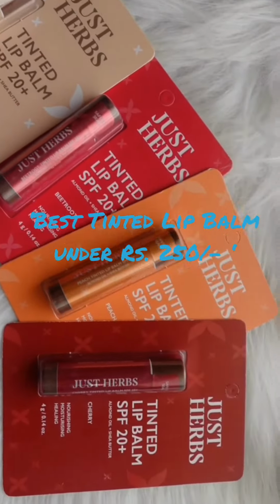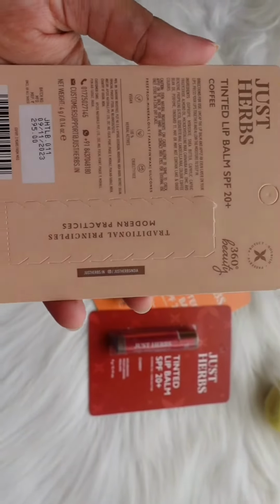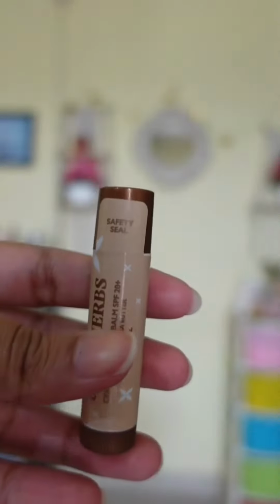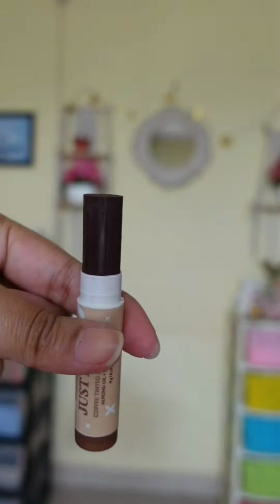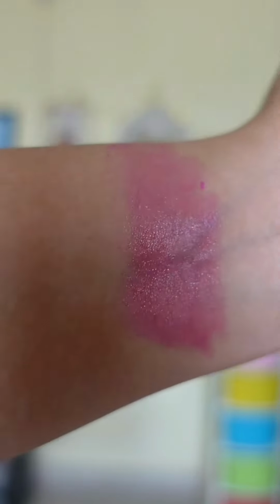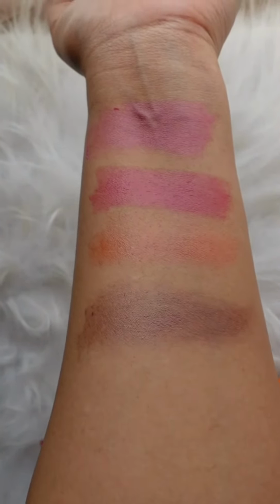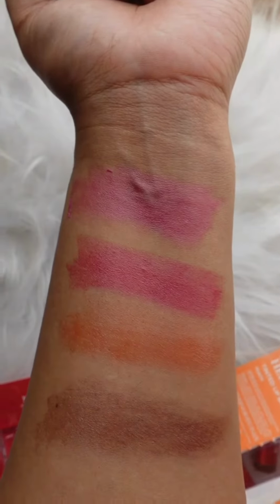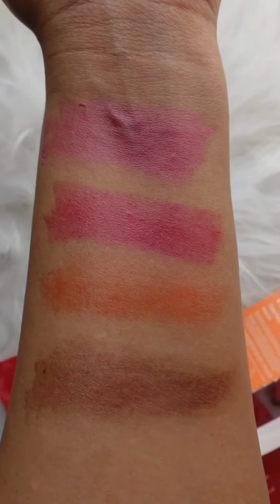just herbs tinted lipbalm swatches of all shades